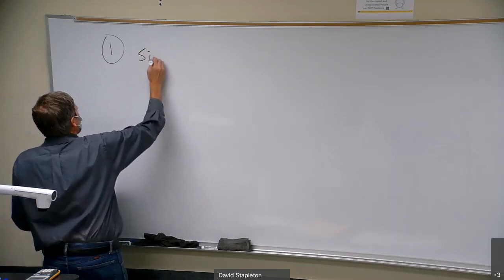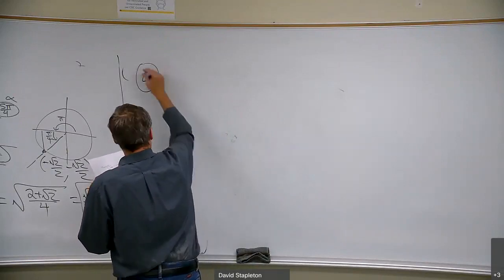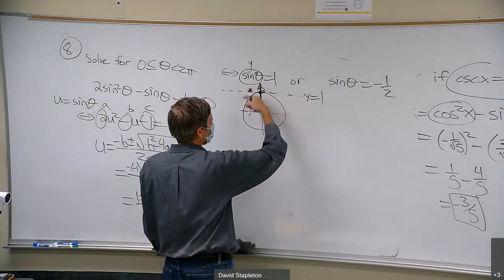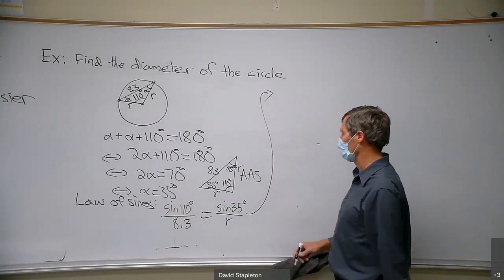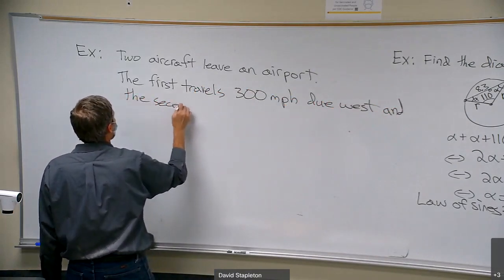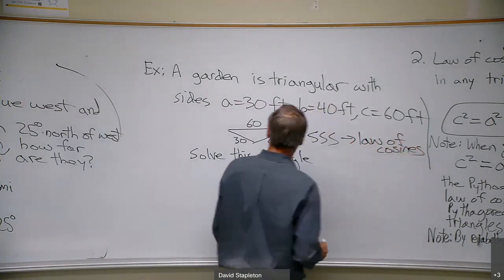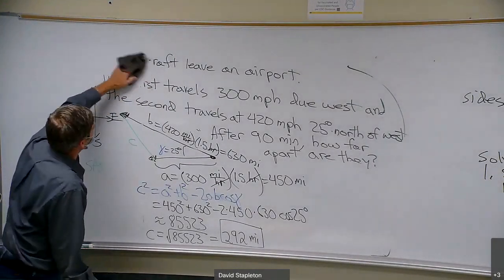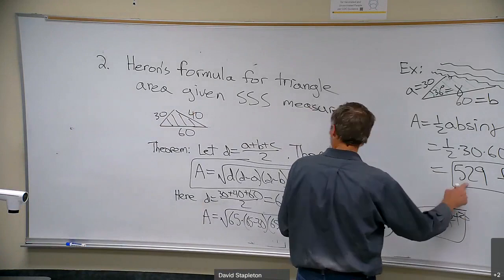Exam 3 Solutions and 8 2 Law of Cosines